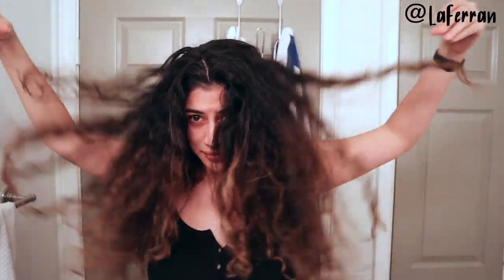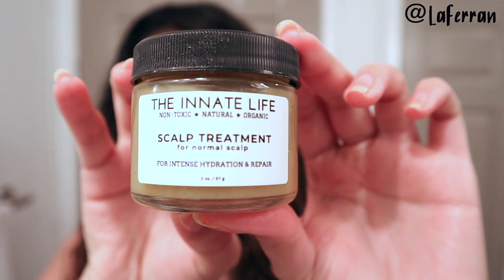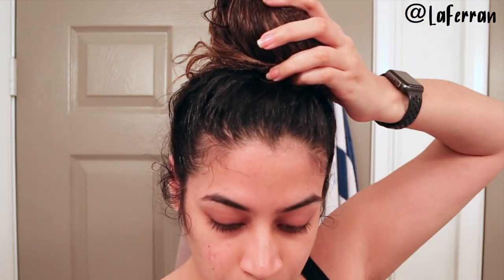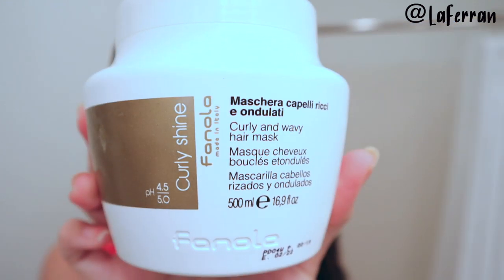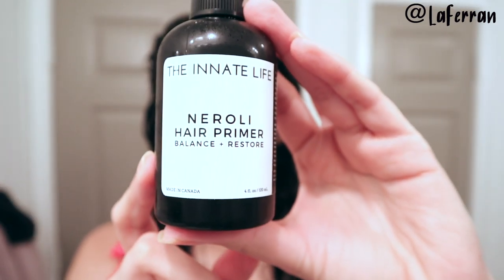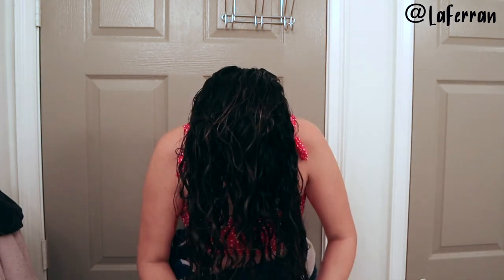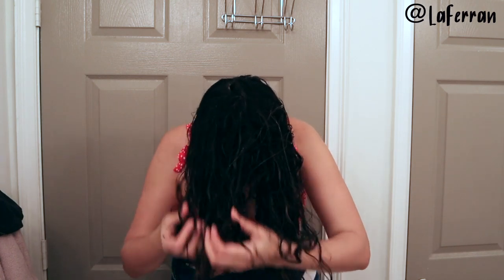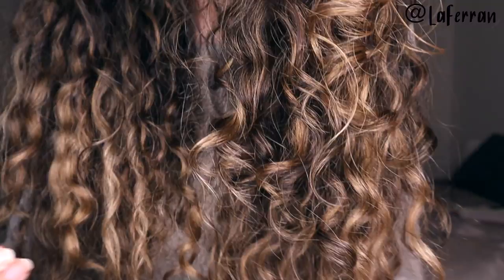My Curly Hair Routine! - Waist Long 2C/3A Hair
Hi guys!
I finally got to film my CurlyHairRoutune. This Quarentine has been tough for me mentally and physically. My hair has been on a bun for the last 5 days and I'm snacking 24/7 mostly because of boredom but I decided to treat my hair to some needed hydrating and protein rich wash.Taking care of myself in these hard times makes me feel better and that in some weird form I have a little bit of control over my life since theres so little on our control right now as we all wait , pray and stay at home.

Lots of love and health your way!
Vanessa

Amazon store